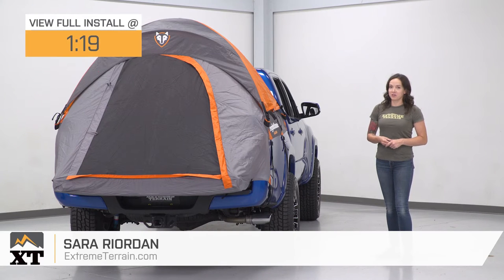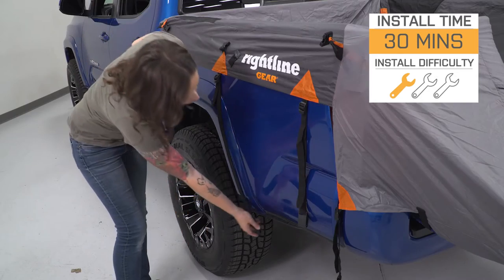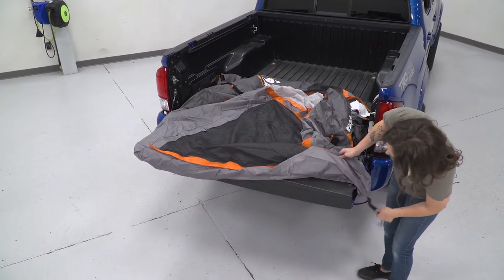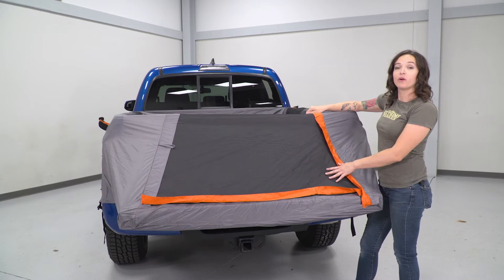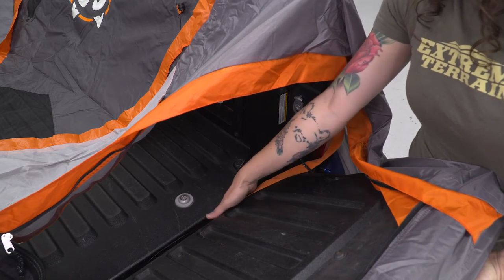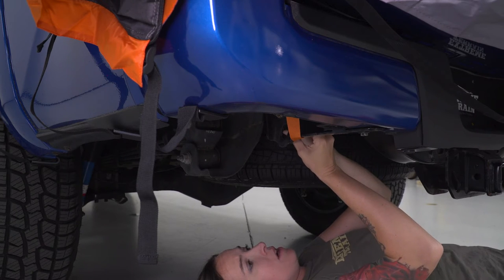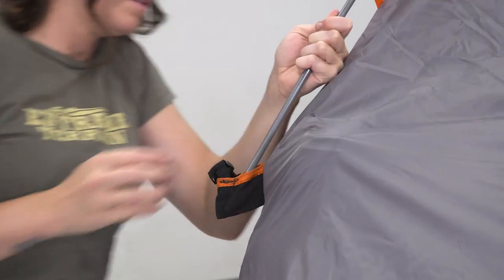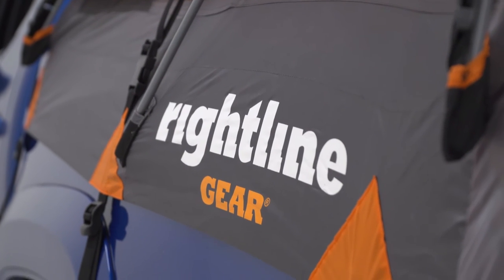2005-2021 Tacoma Rightline Gear Bed Truck Tent Review & Install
When choosing a tent for your next overlanding or camping trip, the Rightline Gear Bed Truck Tent is your best choice. This bed truck tent is designed to transform your Tacoma’s bed into a comfortable sleeping area for your next outdoor adventure. Unlike several bed truck tents, this assembly features a unique floorless design. This design allows you to set up the tent without having to remove the contents of your truck bed, saving you time and effort. Once set up, this tent’s interior comes with an overhead lantern hook, gear pockets, and a sky view vent, enabling you to take in all that fresh air. Moreover, the included rainfly ensures you’re always dry in the event of a sudden downpour. And when you’re done, this assembly is easily broken down and stored in a convenient sack for your next adventure.

Durable Build Quality. This bed truck tent is constructed using high-quality synthetic fabric with a 2,000mm water resistance rating to keep you dry. Additionally, this tent is expertly sewn and features tape-sealed seams to prevent water leakage in these areas. Meanwhile, this tent uses heavy-duty zippers with glow-in-the-dark pulls as well as rugged synthetic frame poles that will keep the assembly steady. Finally, this component is available in gray with orange trim for an eye-catching look.

Simple Install Procedure. This bed truck tent is designed to install onto your truck bed using a series of straps that anchor on preexisting locations. Additionally, the included frame poles are color-coded to further simplify their assembly. Lastly, this assembly is designed to roll up neatly into its own storage bag.

Covered by a Limited 1-Year Warranty. This Rightline Gear Bed Truck Tent is covered by a limited 1-year warranty against factory defects. Please visit the manufacturer’s website for more details.